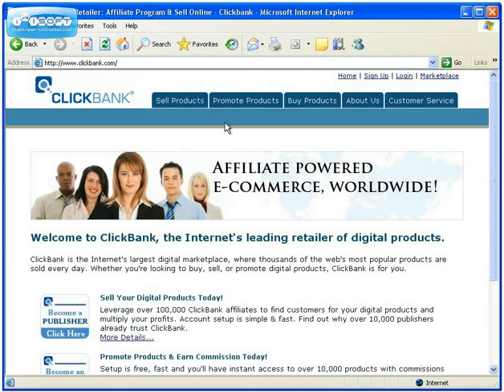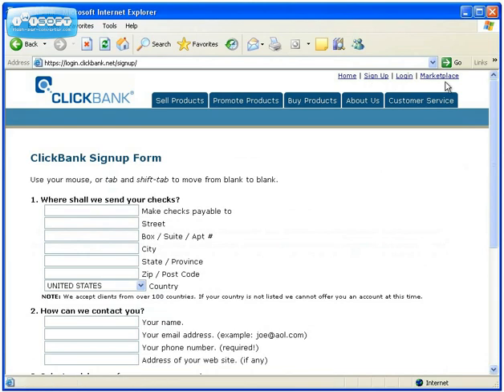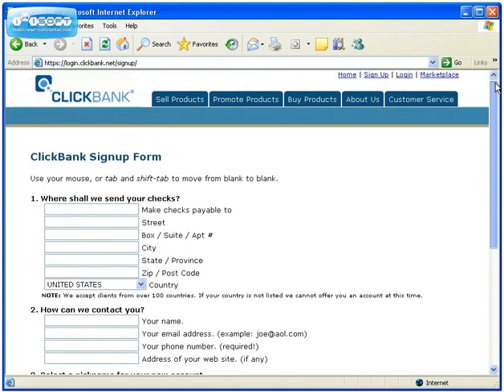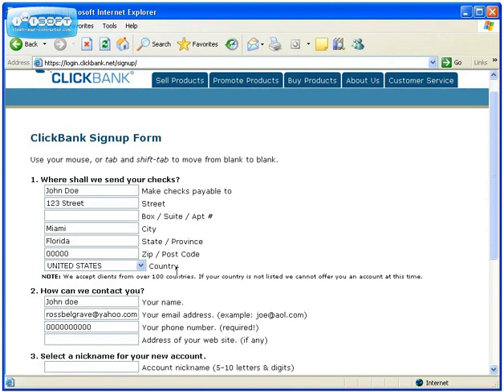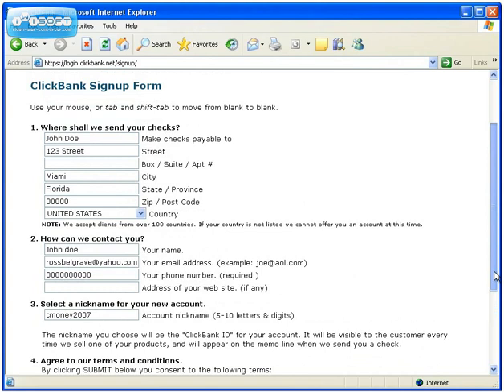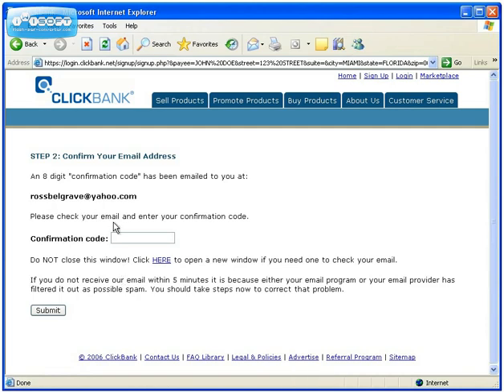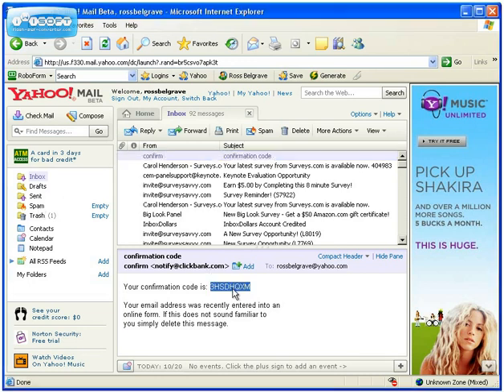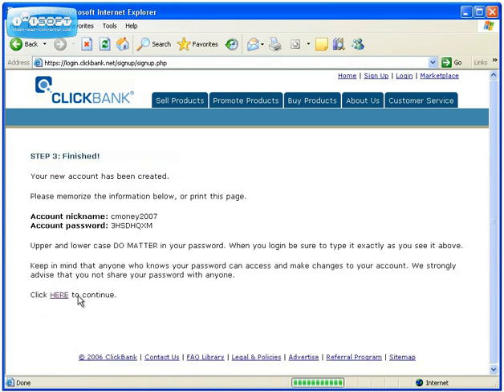Setting Up ClickBank